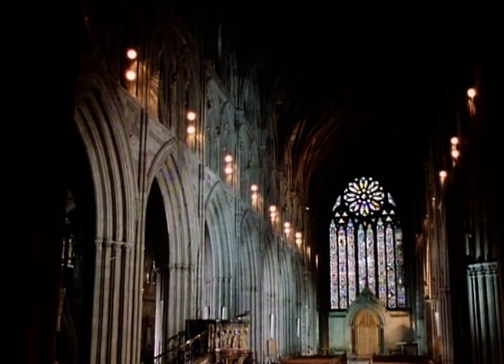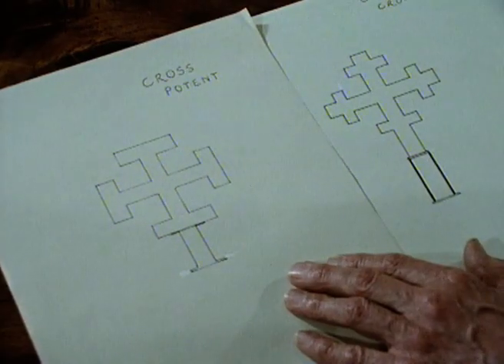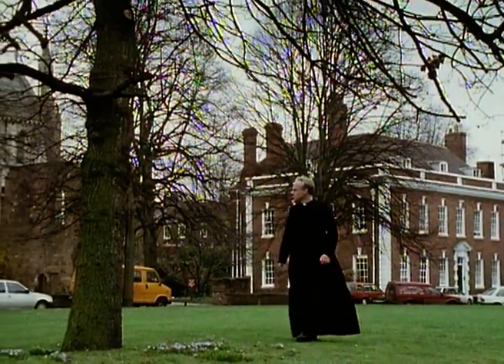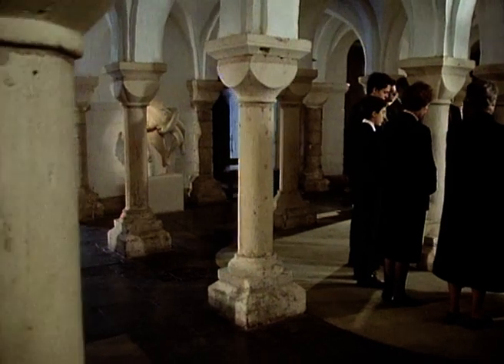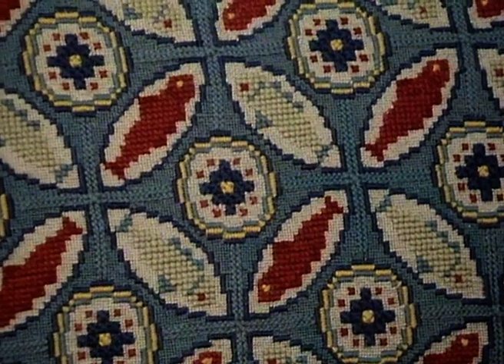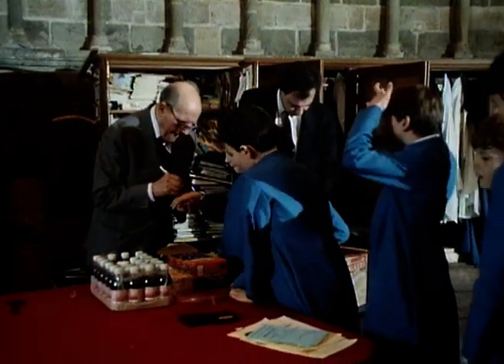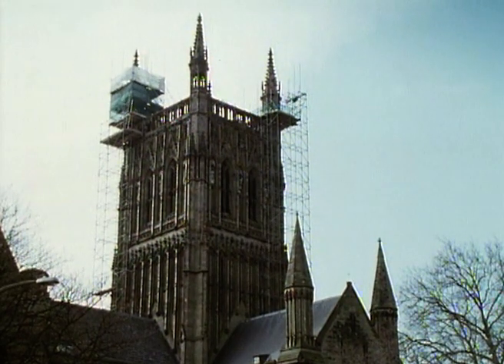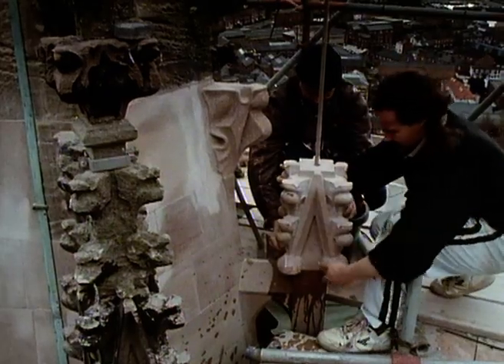The Fascinating History Of Worcester Cathedral | Cathedrals Of Britain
Programme one in a series of three documentary religious films. 'Cathedral' will celebrate the role of three of Britain's great cathedrals - their architecture, history, music, the people who work and worship in them and their meaning for the communities around them.

This film was first broadcast: 26 Apr 1992

Start your journey of discovery with Our History, as we bring you eye-opening documentaries and educational programmes about our world history. We will guide you through awe-inspiring events from our past and help you get a deeper understanding of current affairs and global events that have shaped the world we live in today.